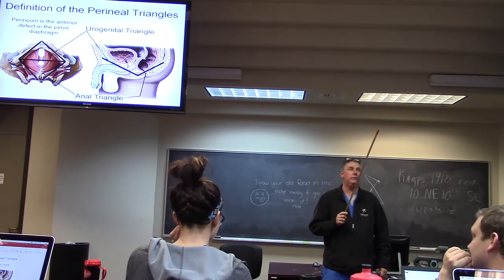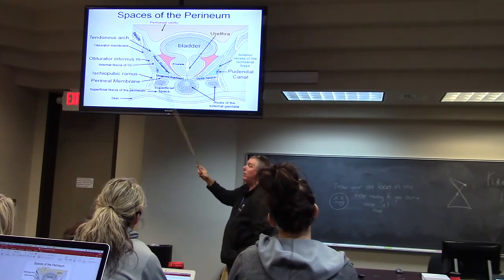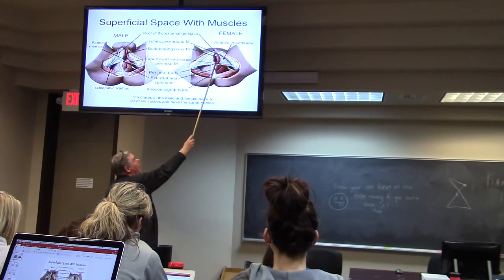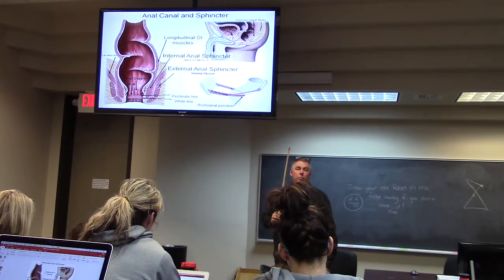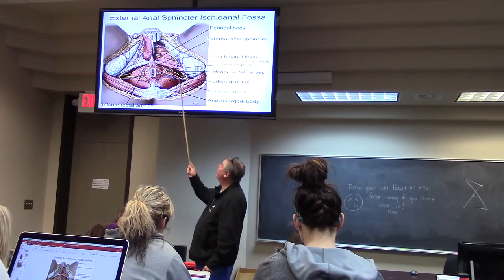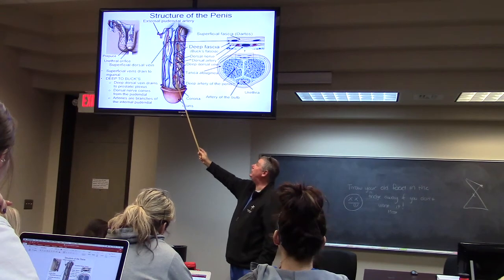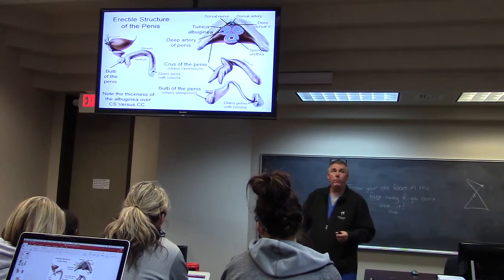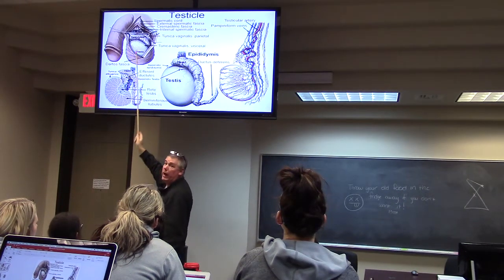Anatomy-Feb 2 Part 1